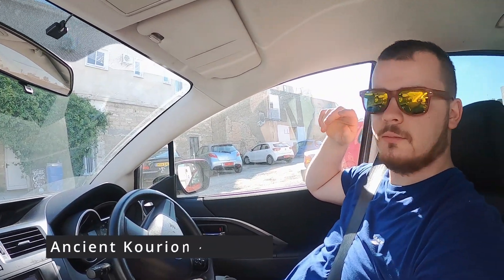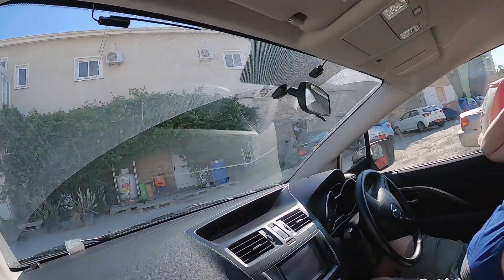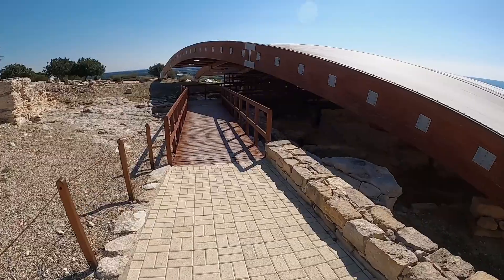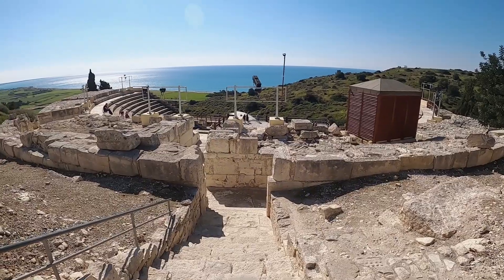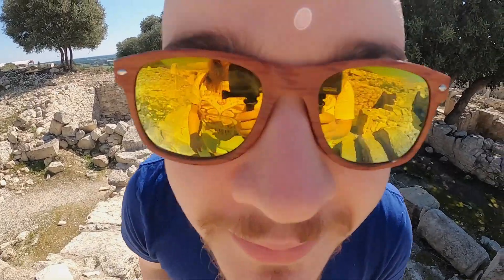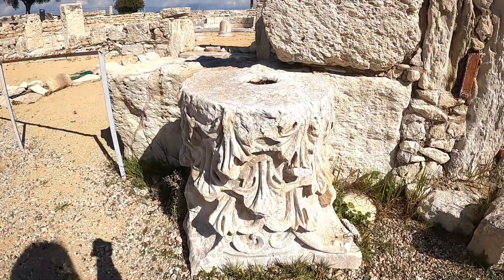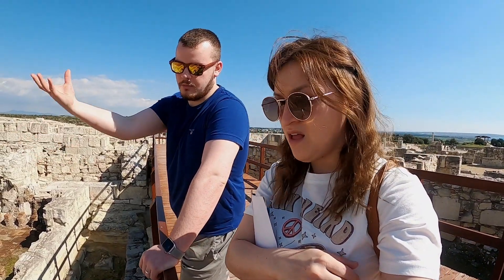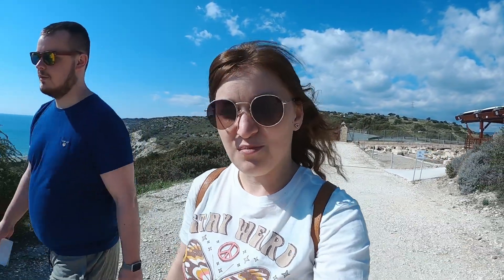We are in Cyprus part 2. Kourion Archeological Site.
One of the reasons why I love Cyprus 🇨🇾 is that this place is not only about sunny beaches. It has so much history in it.

You can see old ruins almost everywhere, but Kourion is a unique place - an entire ancient city on the top of the hill.

You can walk among old streets and imagine how it used to be there and it has beautiful mosaic showing battles of gladiators and old myths.

On the top of that you have incredible view on a beautiful Kourion beach 🏖️.

Sounds amazing right? 😊